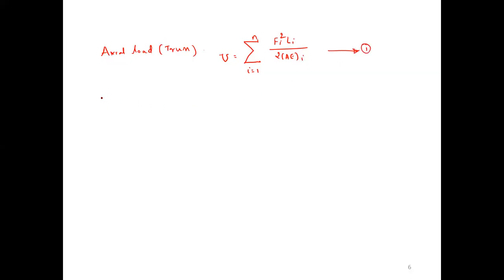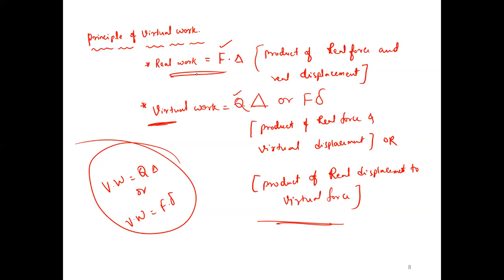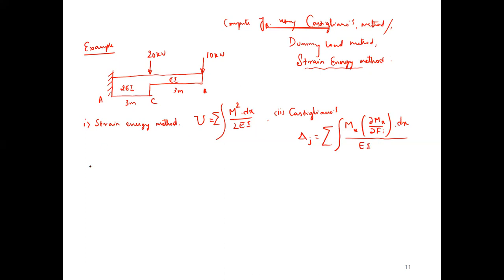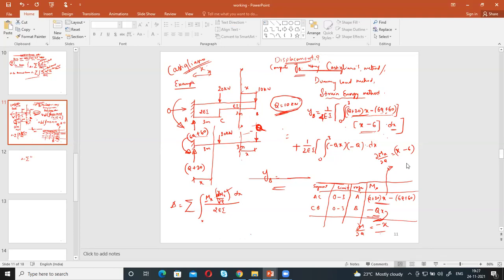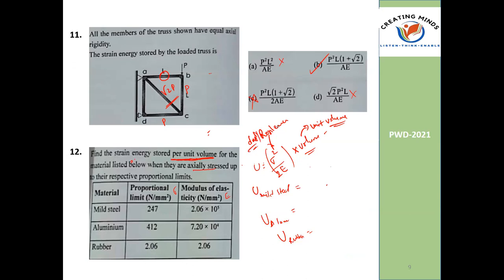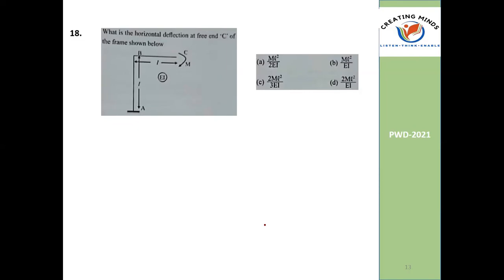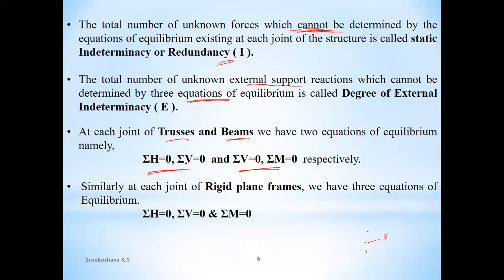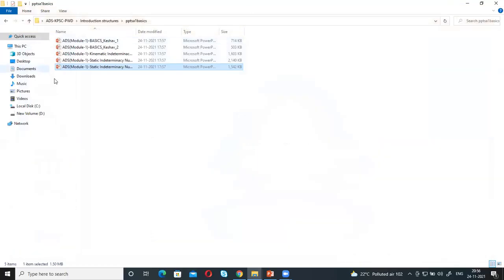MCQ related to Energy Concepts & Structures.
KPSC & Government exams.